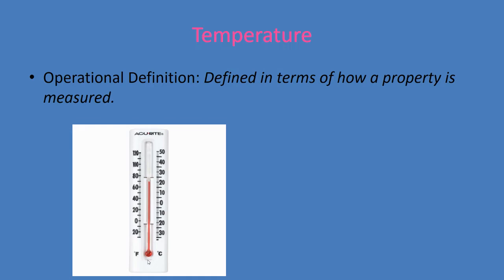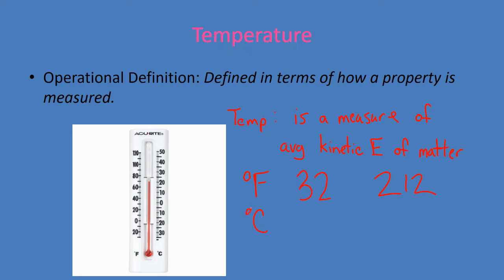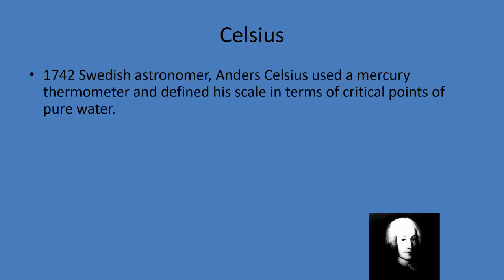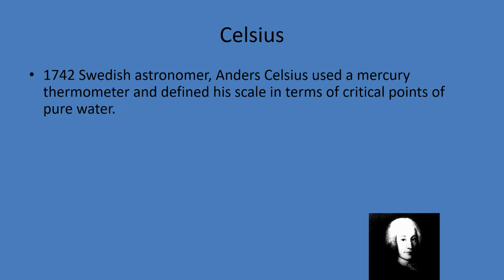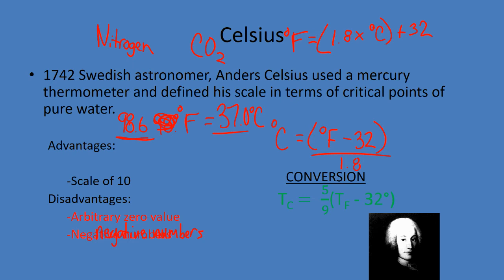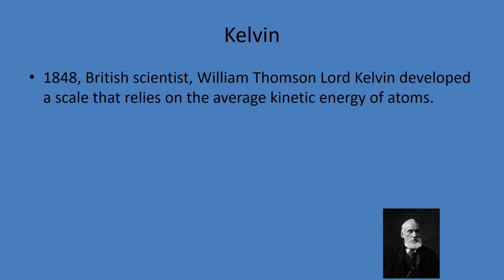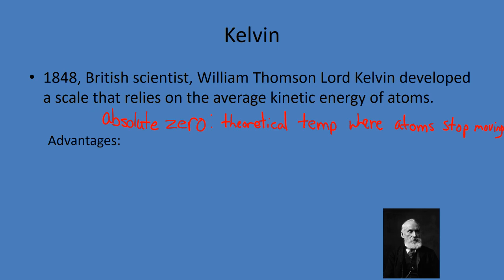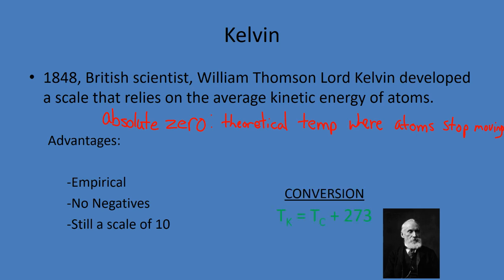Chemistry 1 temperature conversions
Kelvin to Celsius
Fahrenheit to Celsius
Celsius to Fahrenheit